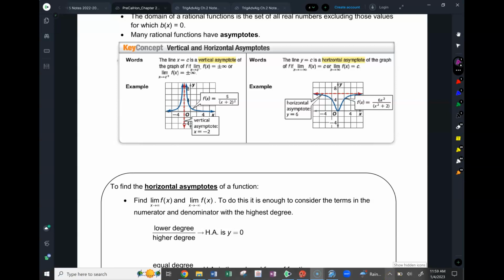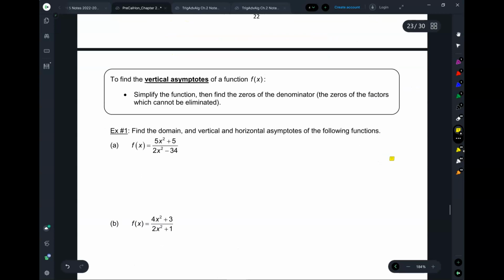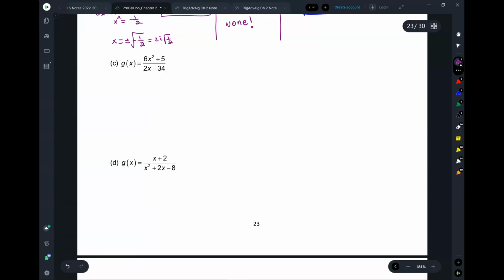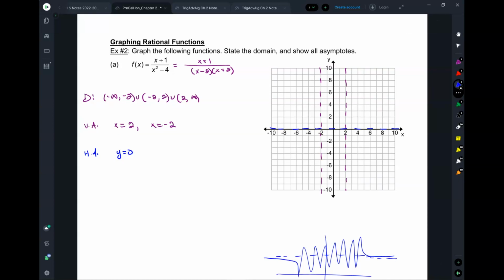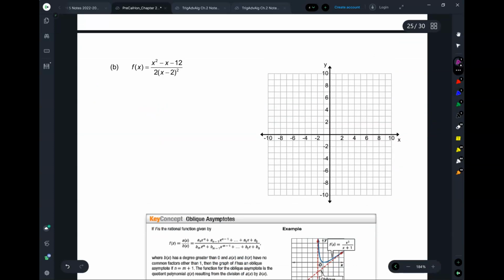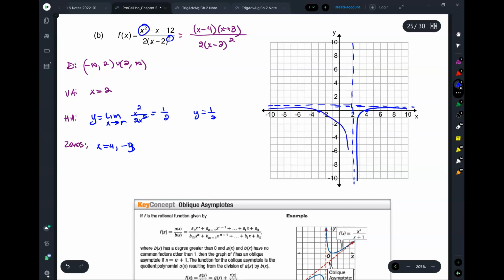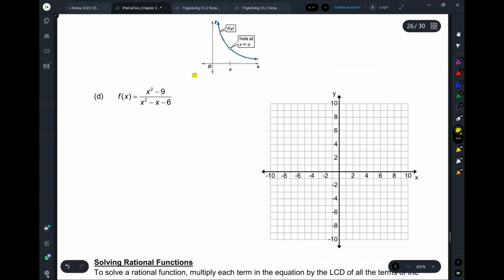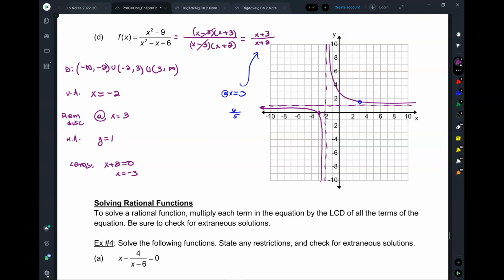Precalc Hon 2.5 Part 1